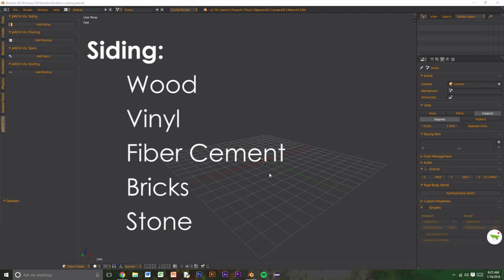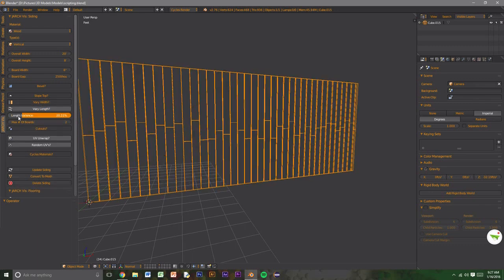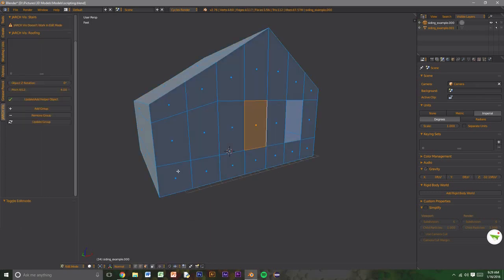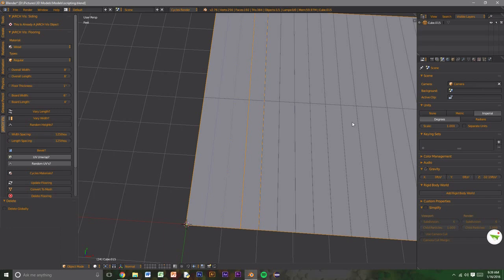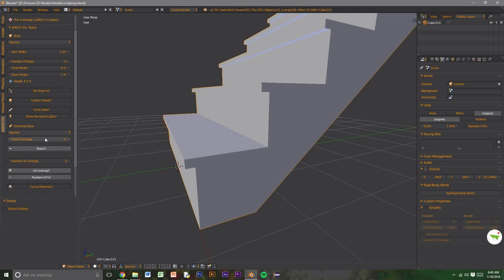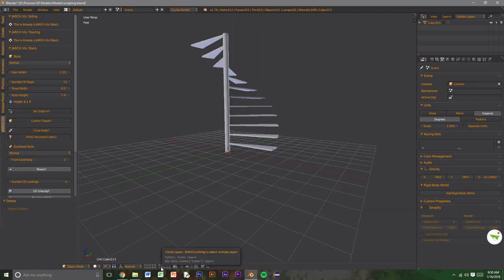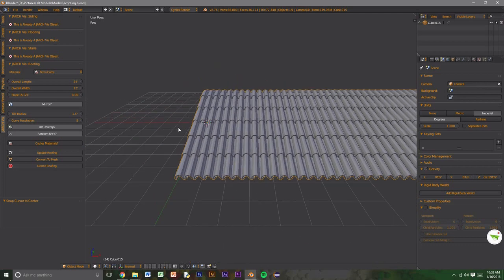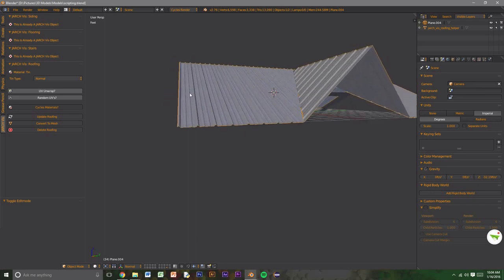JARCH Vis 0.8 Overview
An overview of the add-on JARCH Vis 0.8 for Blender 3D.